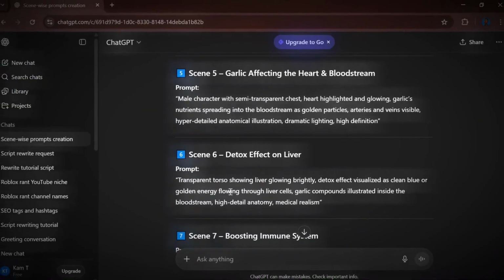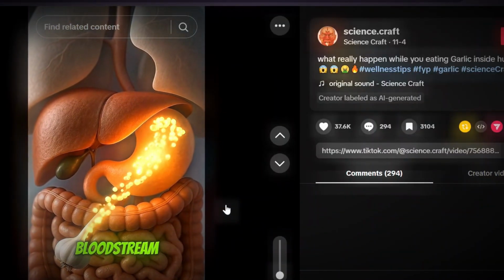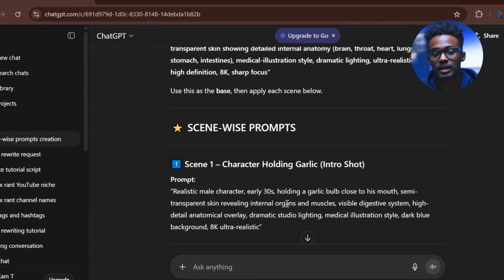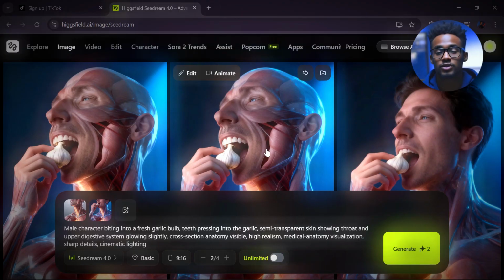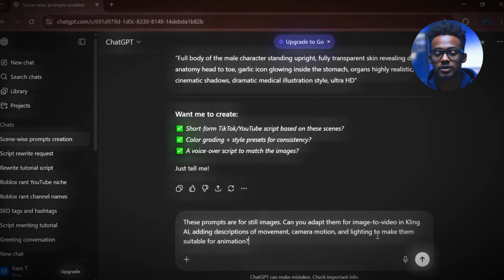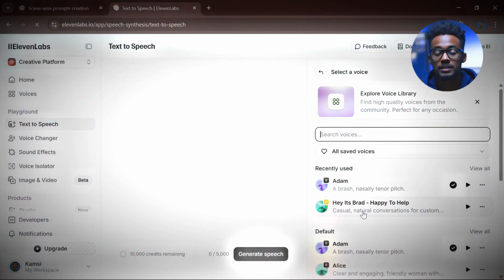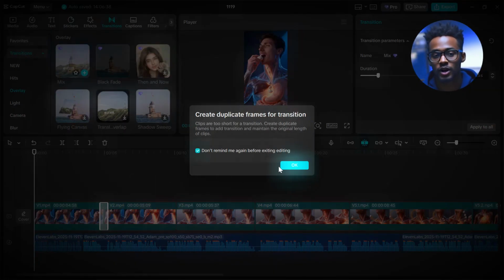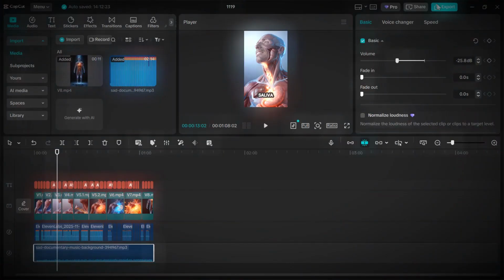How I Make These VIRAL TikTok and YouTube Shorts Using ONLY AI!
About Video: Unlock the exact step-by-step method I use to create viral AI health videos for TikTok and YouTube Shorts using only AI tools. These ultra-realistic “inside the body” animations are taking over social media, and in this tutorial I’ll show you how to generate cinematic biological scenes with ChatGPT, create stunning anatomy visuals using Dreamina, animate everything with Kling AI, script the entire video automatically, generate a clean voiceover with ElevenLabs, and bring it all together inside CapCut for a polished, viral-ready Short. If you want to grow a faceless channel fast, this is the easiest and most powerful method available right now.

📁 Free Tools Mentioned:
📌 Tools used or mentioned in this video:

Character & Scene-Generation Prompt - I want a character like this. Based on that, please create scene-wise prompts for me to generate images. I’ll copy them and get the images made.

Image-to-Video Motion Adaptation Prompt - These prompts are for still images. Can you adapt them for image-to-video in Kling AI, adding descriptions of movement, camera motion, and lighting to make them suitable for animation?

One-Minute Explainer Script Prompt - Based on the previous example you provided, please write a one-minute YouTube Shorts script that follows the same sequence and structure as the scene-wise prompts I used for generating images and videos. The script should clearly and engagingly explain the biological process that occurs when a person eats an apple, including accurate scientific facts about how the apple enters the body, how digestion breaks it down in the stomach, what nutrients and vitamins it releases, and how these benefit the body overall.

YouTube Search Recommendation:
AI Automation Tools, AI Automation for YouTube,YouTube AI Automation, AI Automation Tutorial, AI Automation Business, AI Automation Channel, AI Automation Strategy, AI Automation Ideas

Topic Search Recommendation:
ai health videos, ai animation tutorial, how to make viral shorts, ai youtube automation, kling ai tutorial, chatgpt video creation, elevenlabs voiceover, dreamina ai images, capcut ai editing, faceless youtube channel, ai content creation, viral tiktok ideas, youtube shorts tips, ai biological animation, ai storytelling tutorial